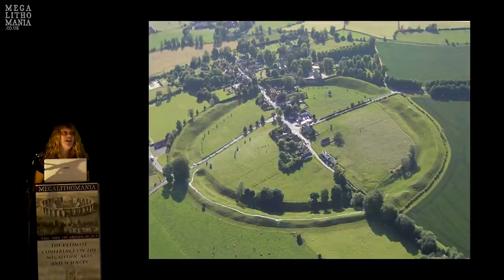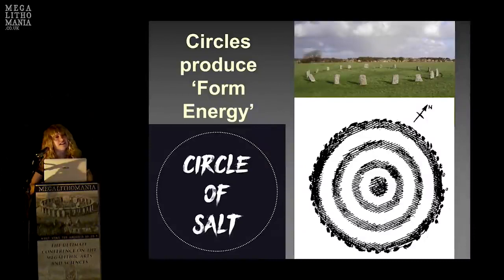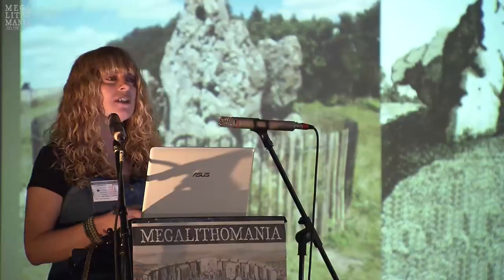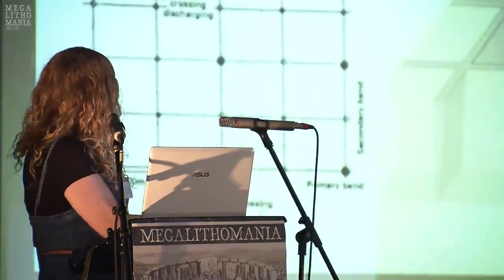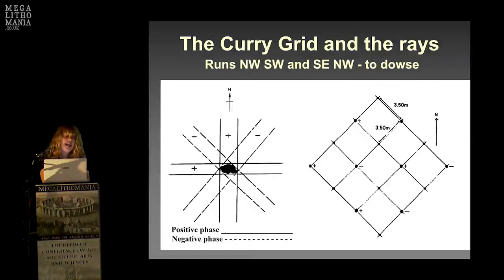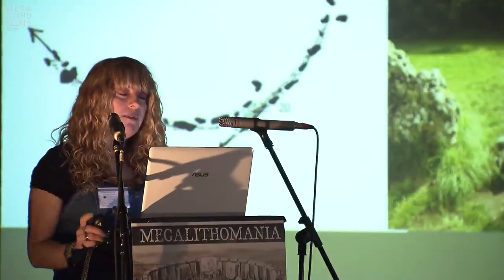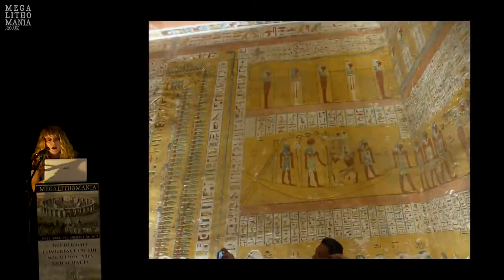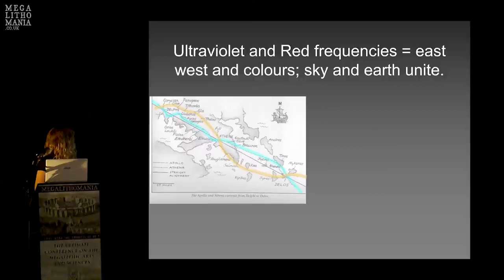Maria Wheatley - Rollright Ring Full lecture